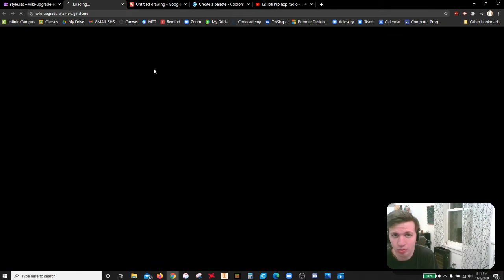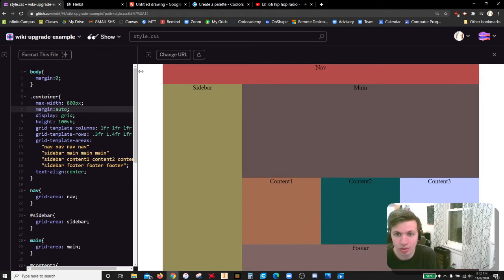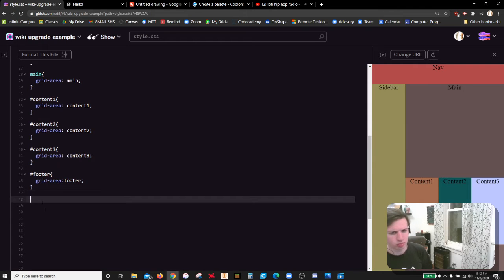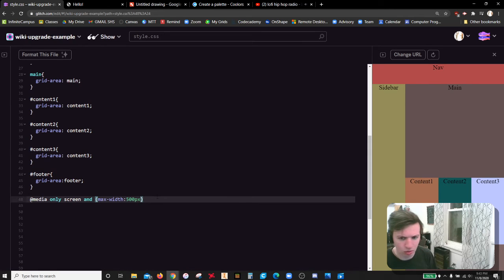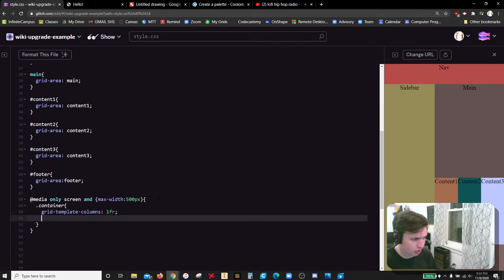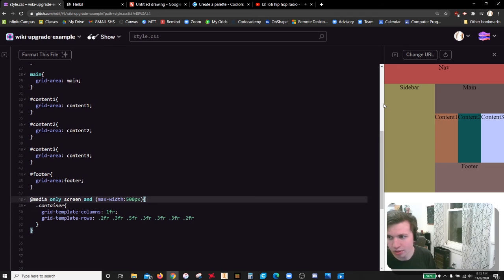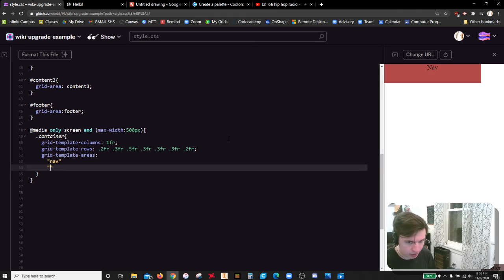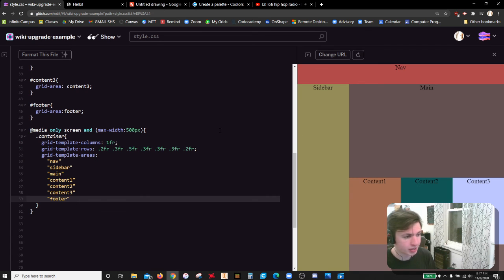WD 29: Responsive CSS Grid Layout